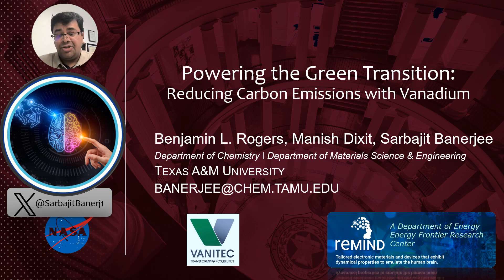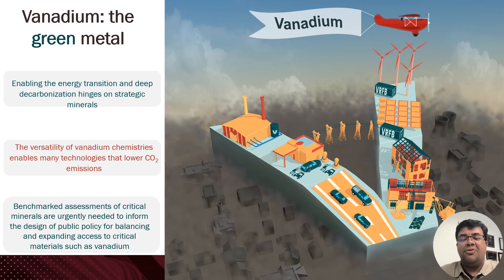Powering the Green Transition: Reducing Carbon Emissions with Vanadium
Benjamin L. Rogers, Manish Dixit, Sarbajit BanerjeeDepartment of Chemistry ǀ Department of Materials Science & EngineeringTexas A&M University, Presented at the Comelan 16th Mo and V Industry Annual Conference & Terminal Application Development Forum, on 7 November 2024 in Xi'an, China.